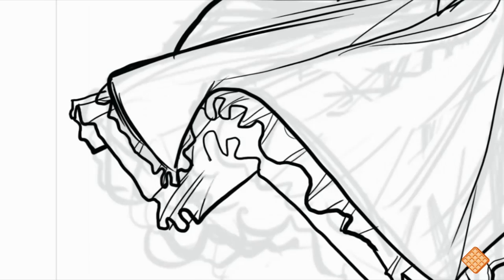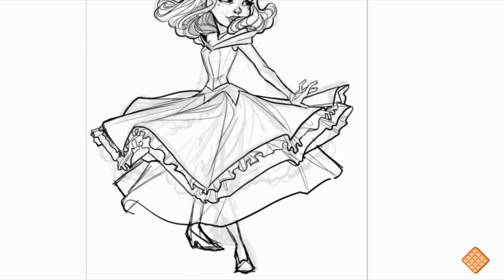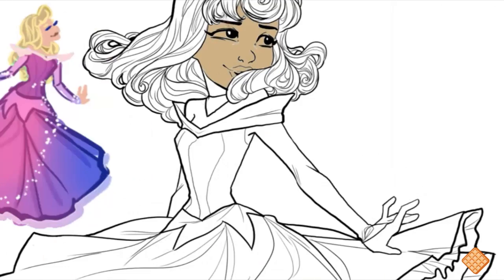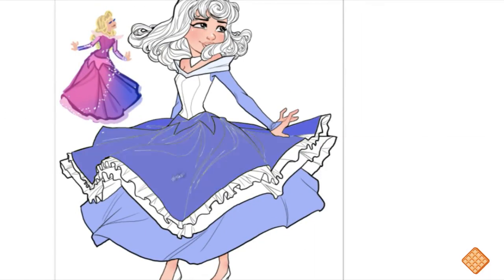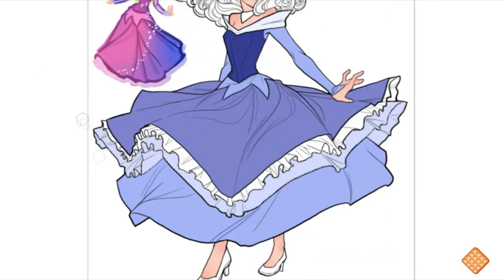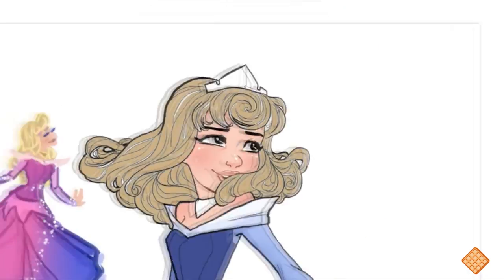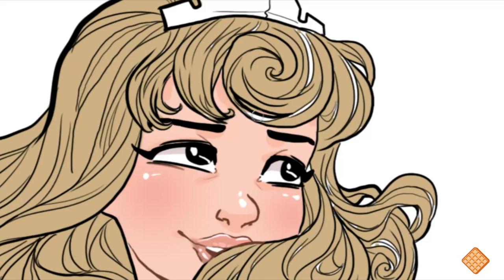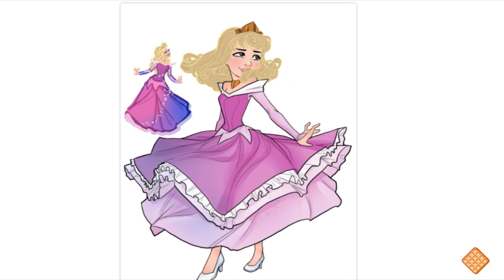Sleeping Beauty | Speedpaint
This time on "Waffle's Draws Princesses" lol I am drawing Princess Aurora! or Briar Rose, or Sleeping Beauty, pick a name. I'll still know what you are talking about. haha

& Get Outside by Jason Farnham